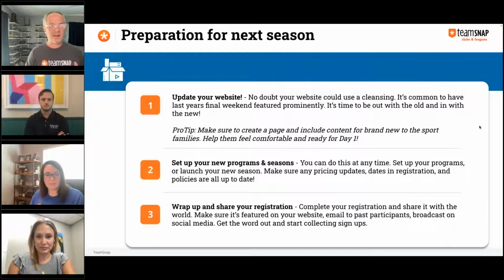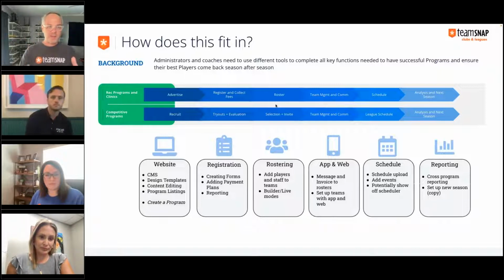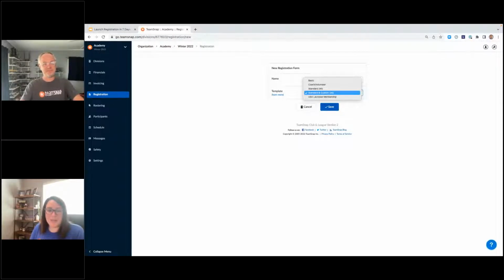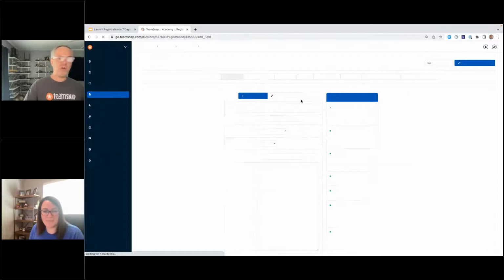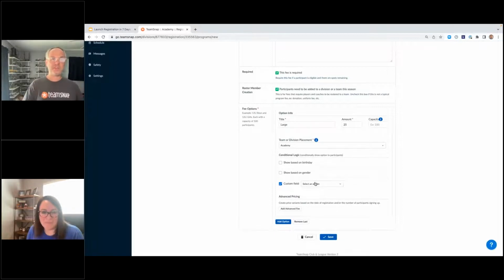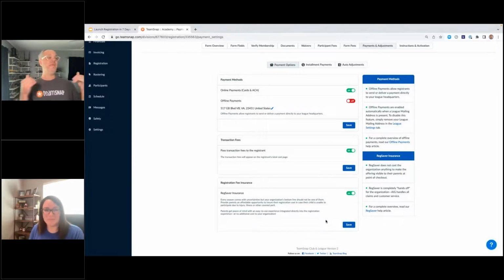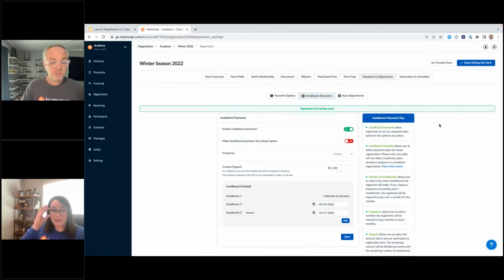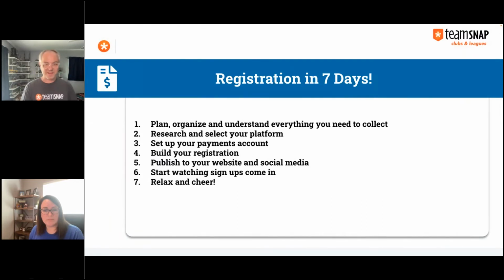TeamSnap Clubs & Leagues | How to Launch Registration in 7 Days or Less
Watch our on-demand recording for an introduction and tour of TeamSnap for Clubs & Leagues Registration. You’ll hear our panelists discuss best practices for registration building along with a demo of how to launch online registration with ease using our self-serve form builder.